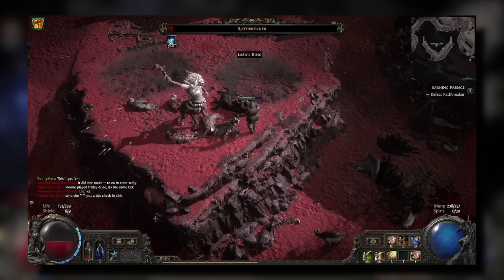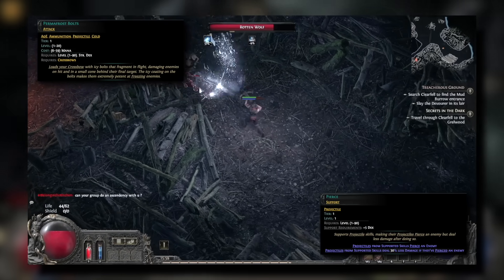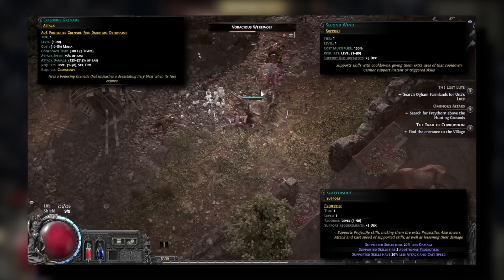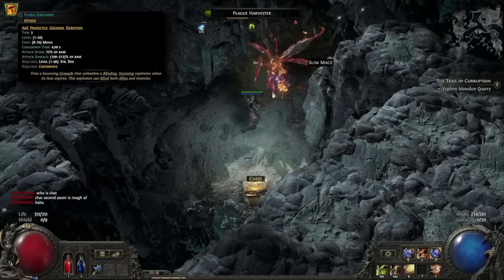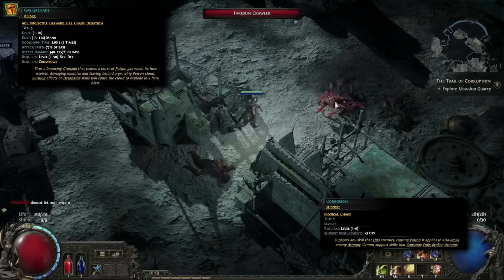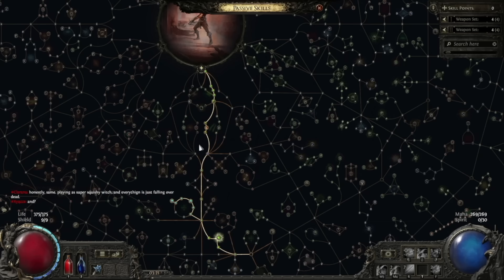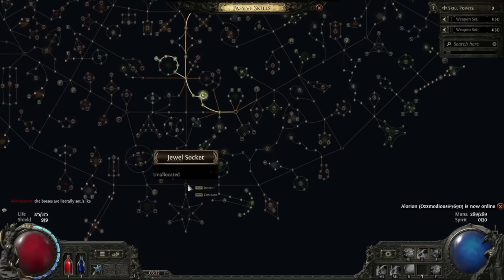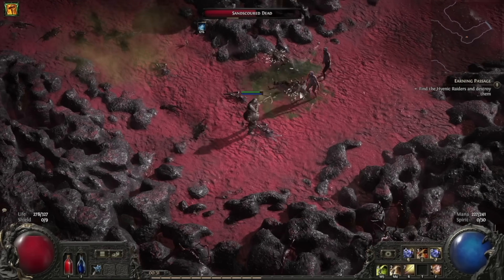This S-Tier Grenadier Mercenary Levelling Build DESTROYS EVERYTHING (Lvl 1-20+) | Path of Exile 2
This Mercenary Starter Levelling build has insane AoE and bossing capabilities to let you dominate Act 1 + 2 in Path of Exile 2!

Timestamps
0:00 Intro
0:36 How The Build Works
0:53 Skills and Support Gems
4:55 Passive Tree
6:31 Gear